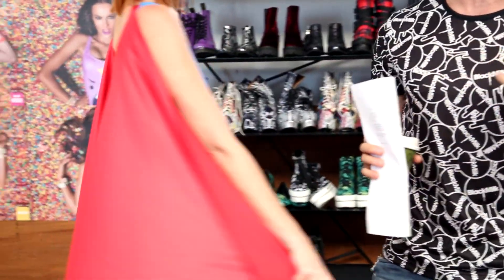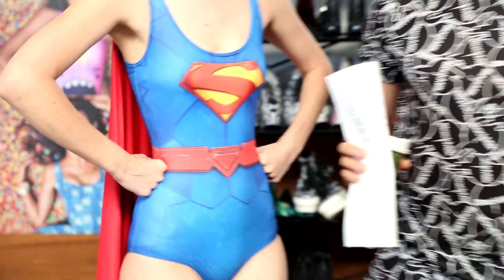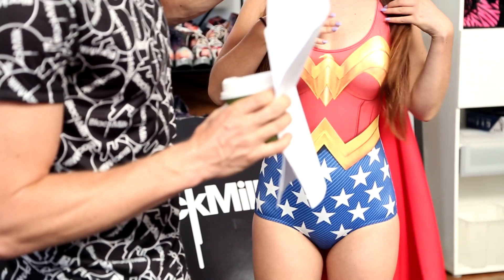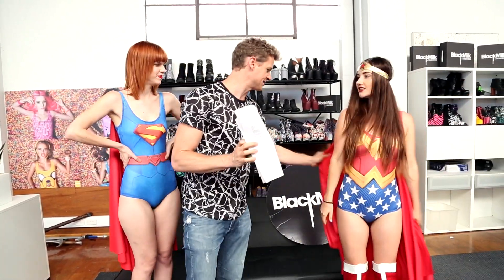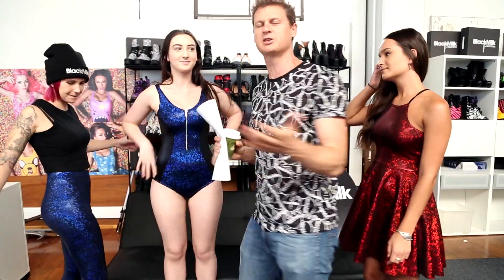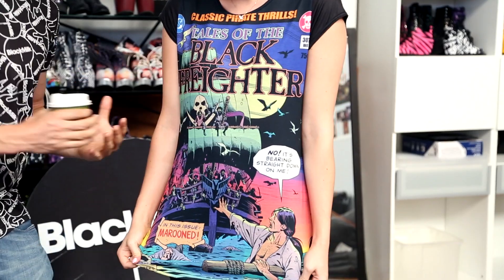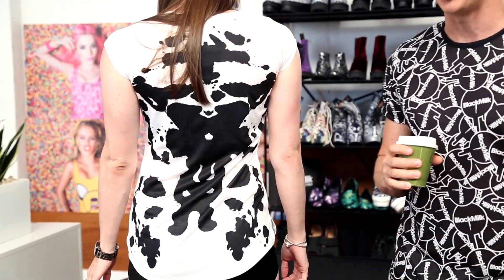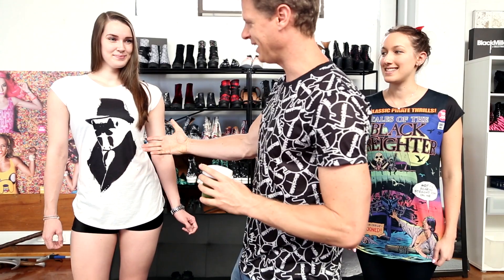Black Milk: HEROES Video Podcast 2014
UP, UP AND AWAY!

If you've ever dreamed of being Superman or Wonder Woman, we've got the goods. Get up close and personal with some of the rad gear from our Heroes collection.

Collection goes live 9am (AEST) Thursday 27 March 2014.